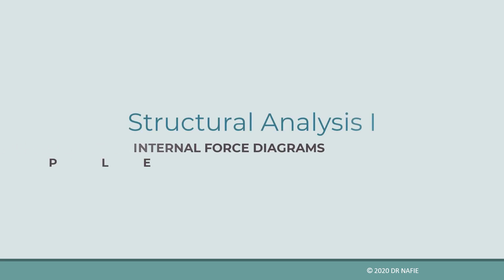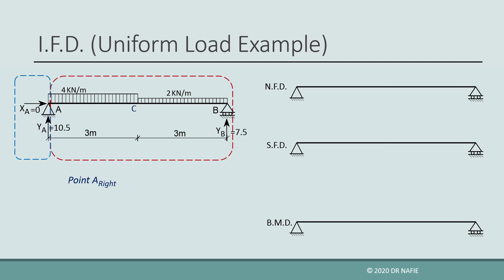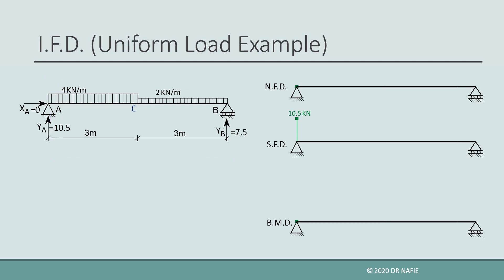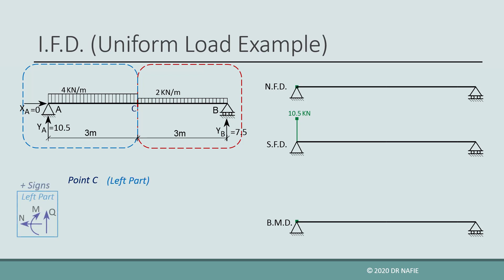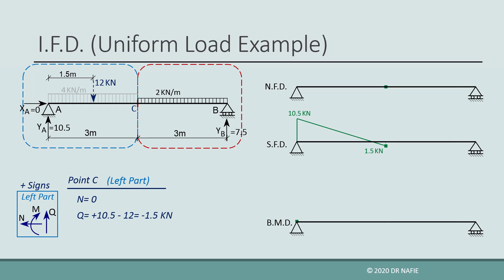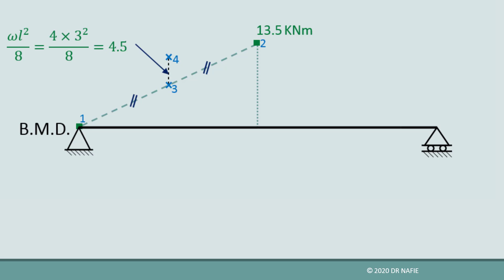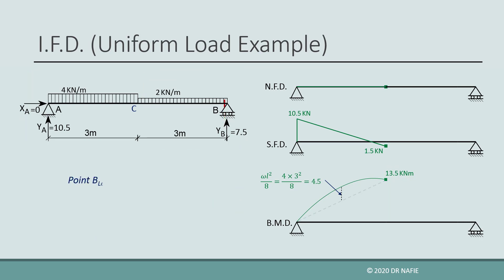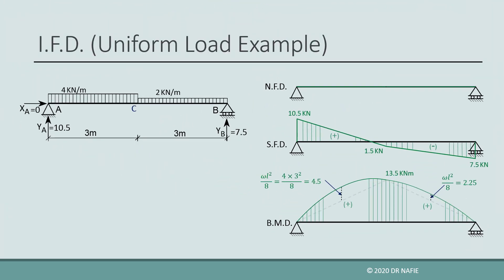Internal Force Diagram - Simple Beam With Uniform Load Example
In this video, an example showing how to draw internal force diagram for a simple beam carrying uniform load is presented.
The effect of the uniform load on the shape of the Shear Force Diagram (SFD) and Bending Moment Diagram is shown.
The method to draw the moment parabola associated with the uniform load is explained in details.

For more information about the concepts and sign convention of Internal force diagram refer to the following lecture:

To better understand this video, you should have knowledge of internal forces and support reactions.